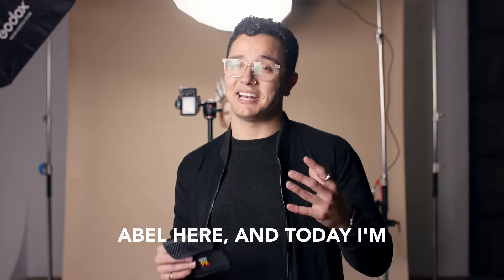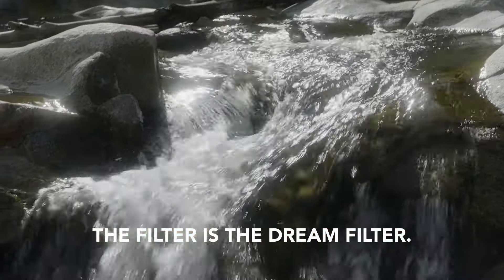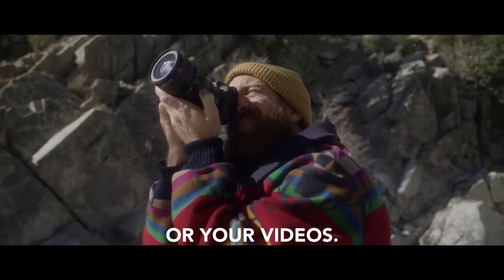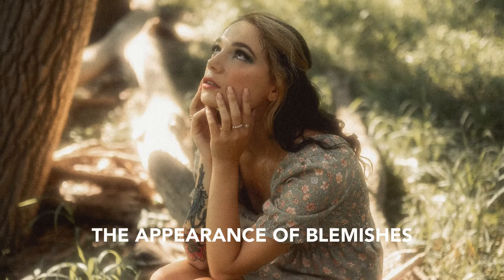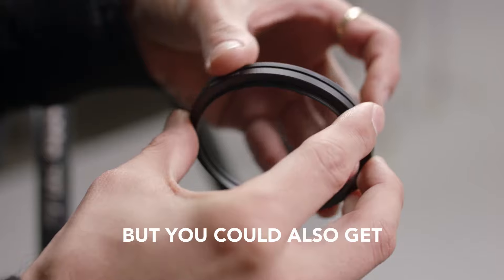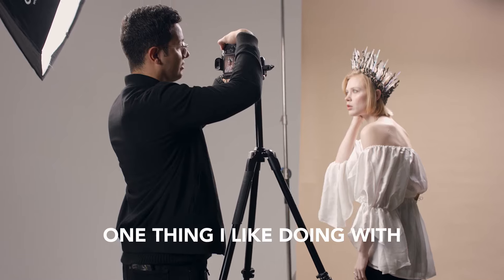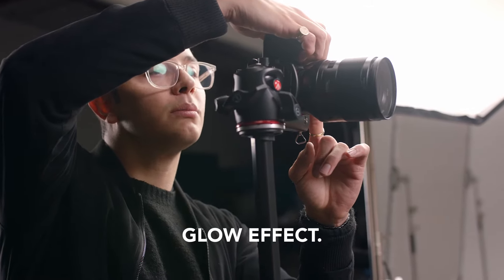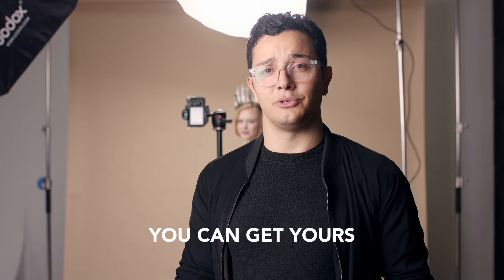Dream FX Filter Tutorial